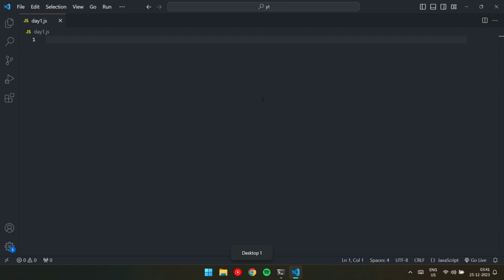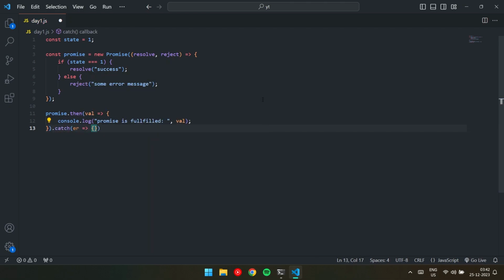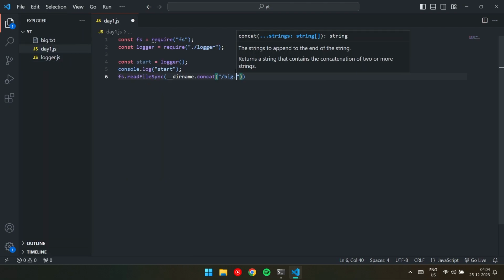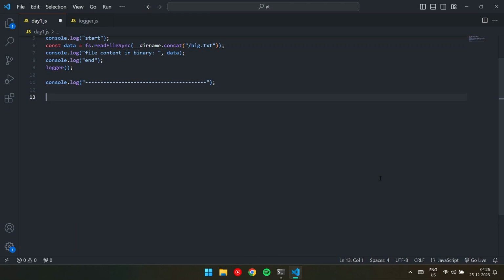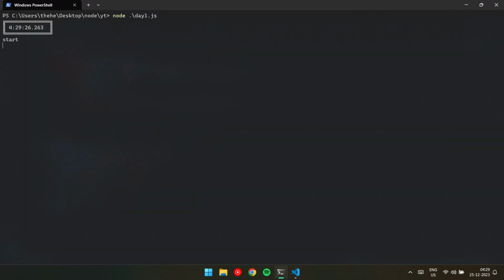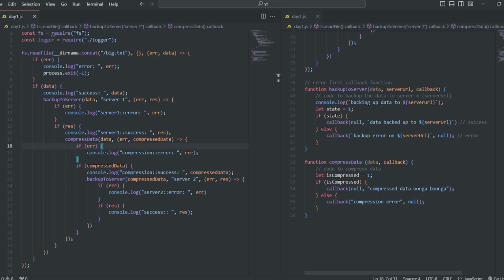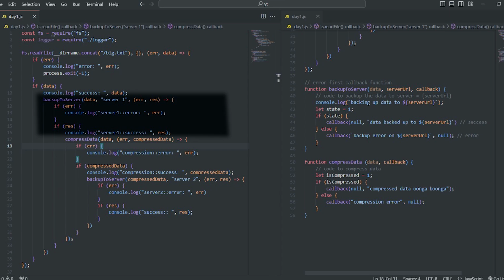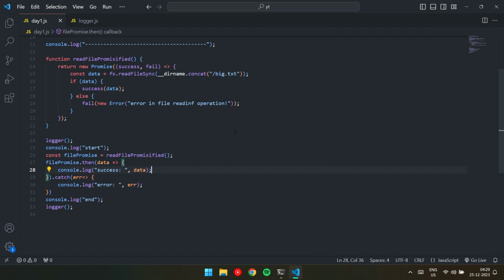Javascript Promises: Beginner’s Guide | Promises Tutorial Series | Day 1 🔴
Hey fellow coders! 🚀 Ready to boost your JavaScript game? Dive into our 4-day Promise series starting now! We're demystifying Promise constructors, conquering callback chaos, and unleashing the power of "then & catch." Whether you're a Javascript Pro or just starting, this series is your ticket to JavaScript mastery. 🌟 Let's code together – first video awaits! 🎥

01:00 What we will learn?
01:13 Introduction
03:46 Example
06:37 Callback Function and Pyramid of Doom💥
07:52 Outro